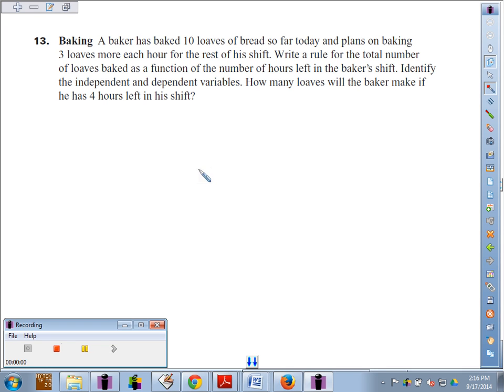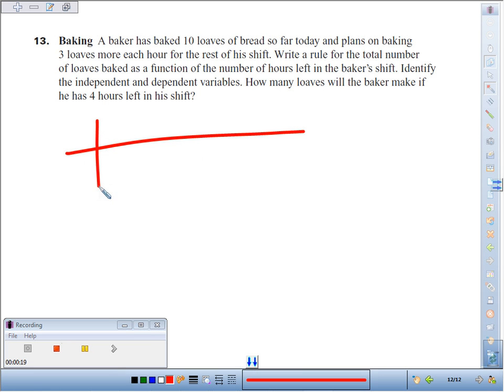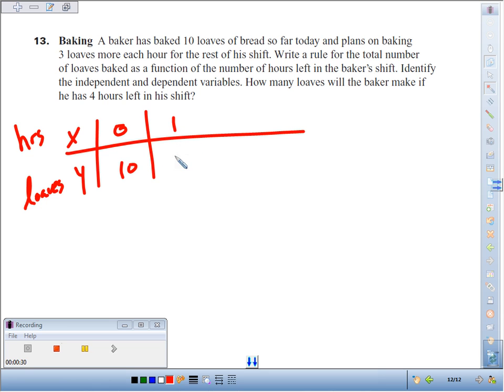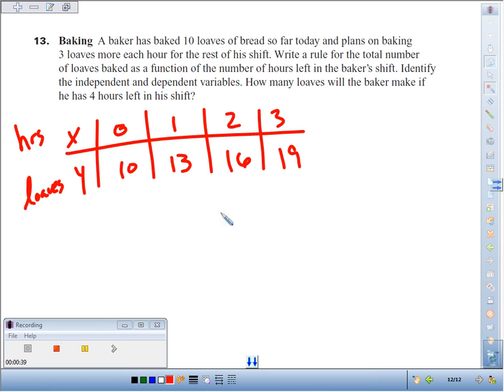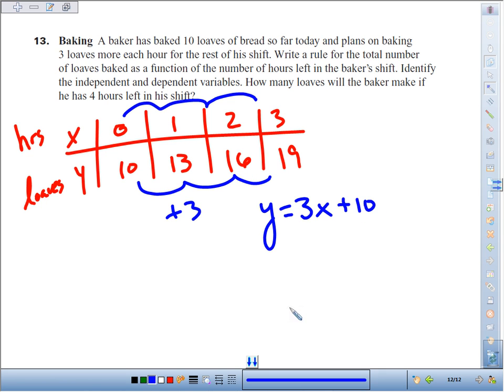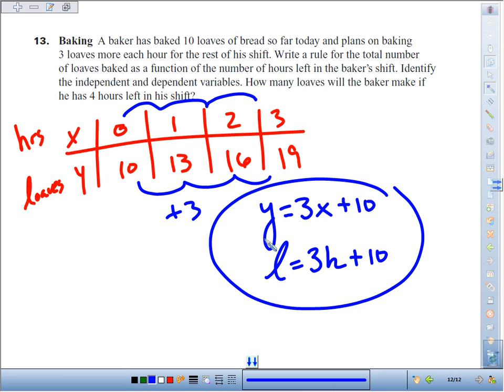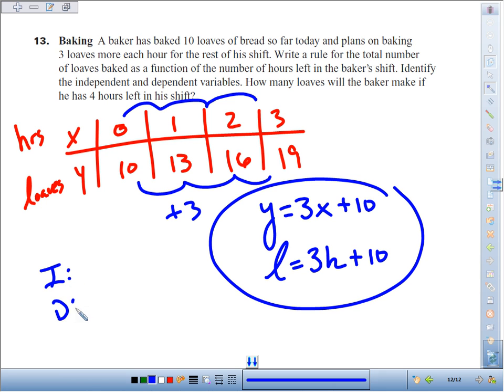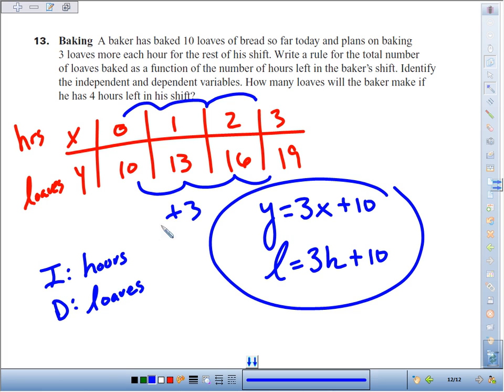1 6B 13